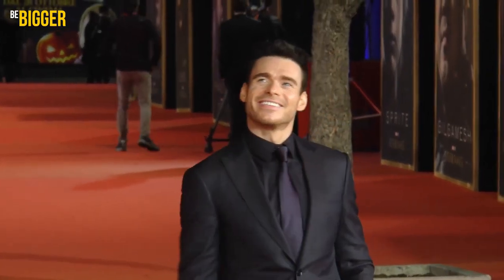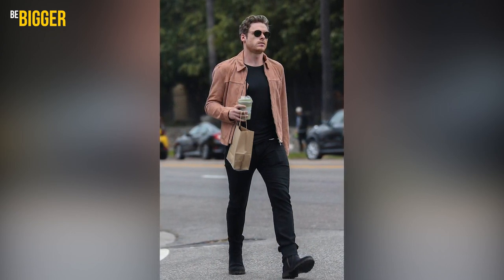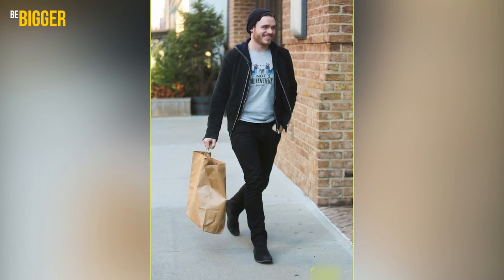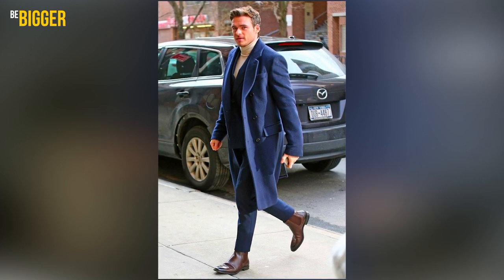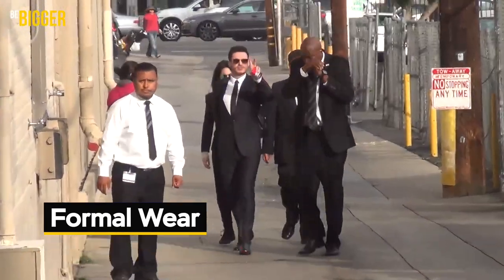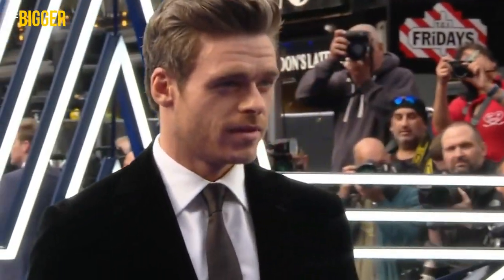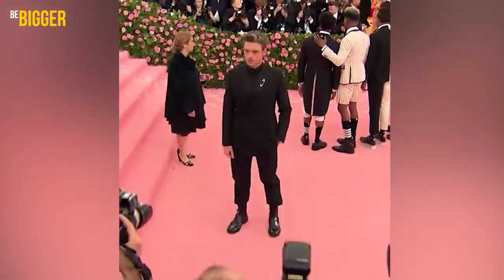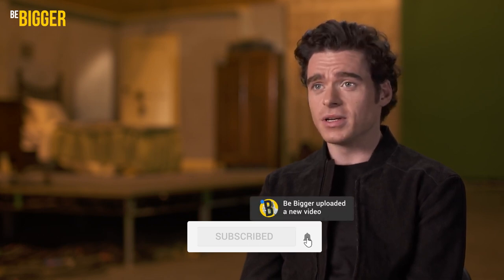The next James Bond? Richard Madden Style Rules. Looks of Richard Maden from Marvel’s Eternals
Our today's hero is Richard Madden. Style rules of Richard Madden are pretty classy and don't contain anything extra. There are rumors in the air that British actor Richard Madden is the successor of Daniel Craig in the role of the most famous secret service agent, James Bond. The actor has interpreted the roles of Robb Stark from “Game of Thrones”, a prince from the Disney’s “Cinderella” movie, Ikaris from Marvel’s “Eternals”. In this video we will discuss Richard Madden style rules.

0:00 — Style of Richard Madden
1:27 — Everyday Looks
3:59 — Outerwear
5:46 — Formal Wear
9:13 — Conclusion